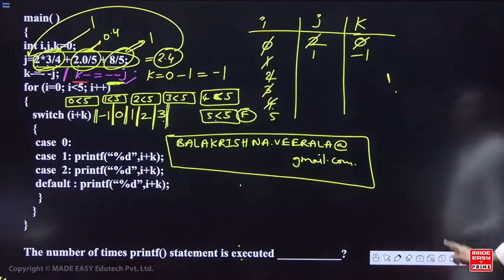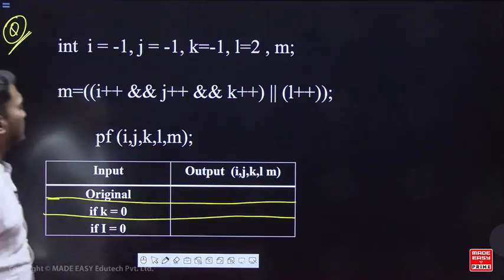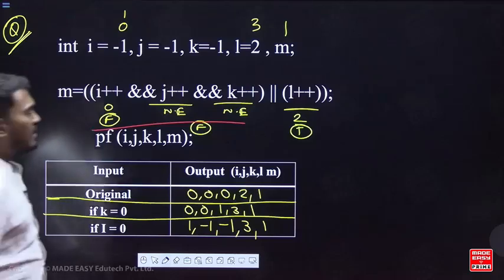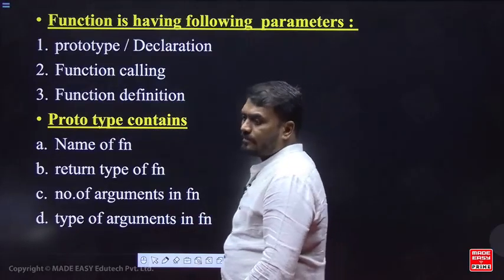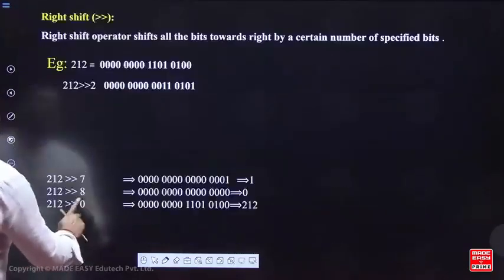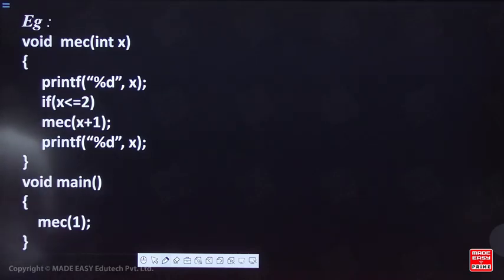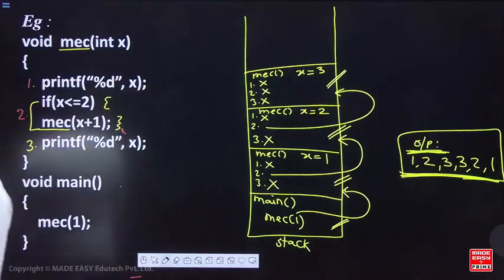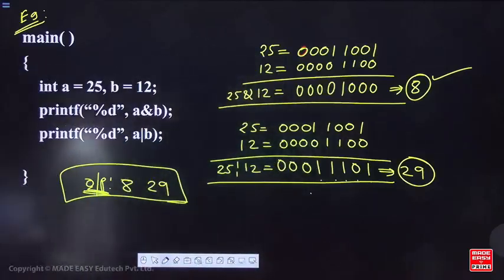LEC-4 | Recursion in C Programming | Programming and Data Structures for GATE CS | CS & IT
LEC-4 | Recursion in C Programming |  Programming and Data Structures for GATE CS and College Semester Exam | CS & IT

🎯 Lecture 4 : Recursion in C Programming & Data Structures from Basics | GATE/IIT Preparation

🚀 In this video, we cover:

Complete discussion over Recursion .
Why Programming is important for GATE/IIT?
What is Recursion in Programming .
What is Recursion from Basics.
Recursion for Begineers
Loops in Programming .
Key fundamentals every aspirant must know before diving deeper
Real-world applications and interview relevance